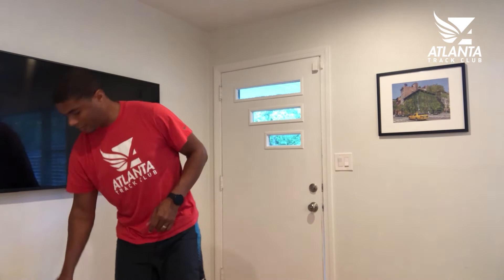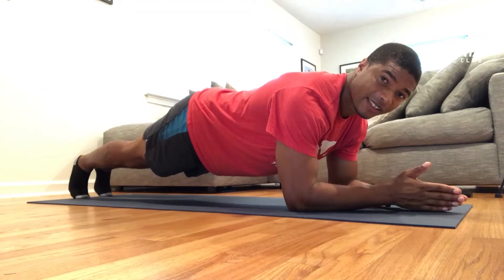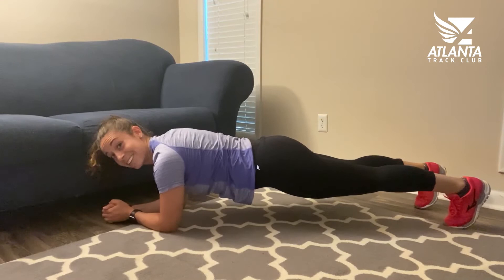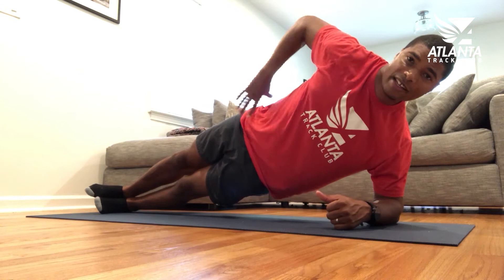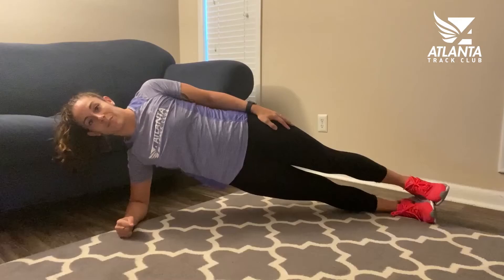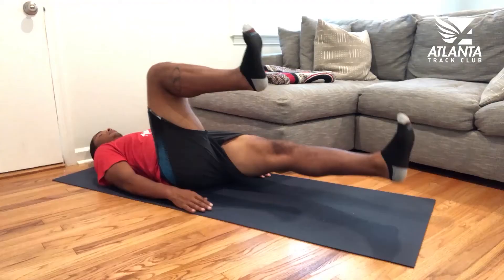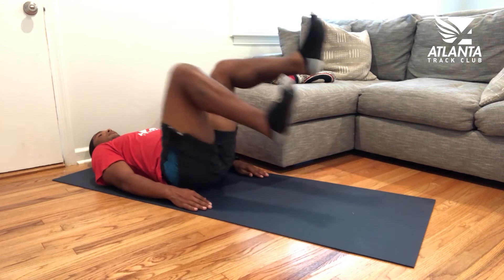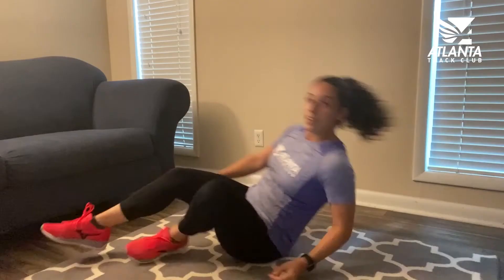FOUR Core At-Home Exercises for Runners and Walkers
During this continued time of social distancing, we could all use some ideas on how to switch up our training and workouts from home. Learn four core exercises you can do right in your home that will benefit you as a runner or walker. UGA 400m All American hurdler Justin Gaymon walks you through how to do them while CrossFit Level 1 Trainer Natalie Cabanas demonstrates.

This is video three of a five part series.